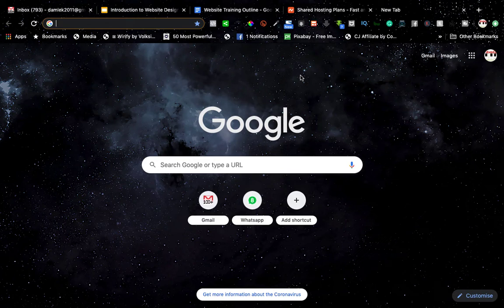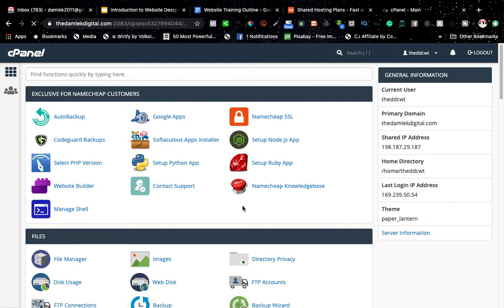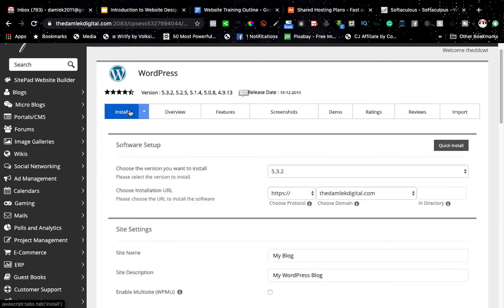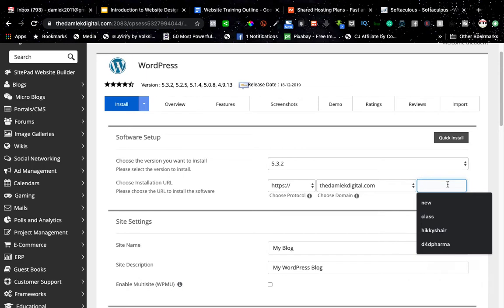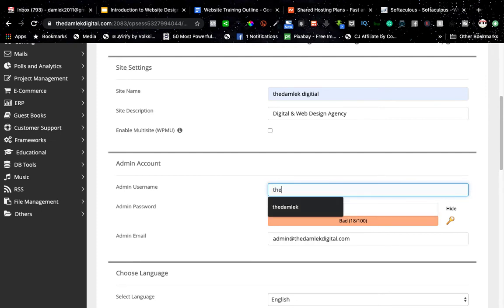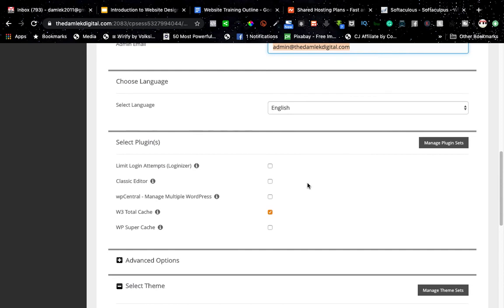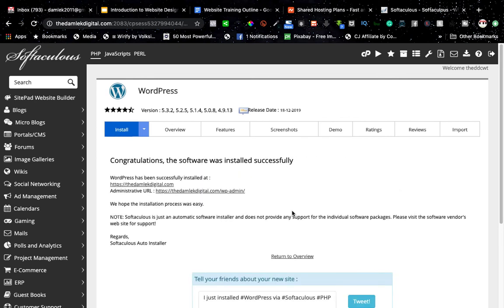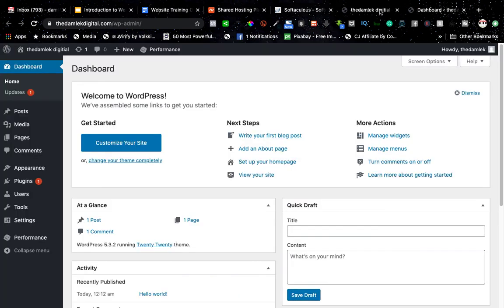1 How to install wordpress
In this video I covered how to install wordpress from Cpanel.